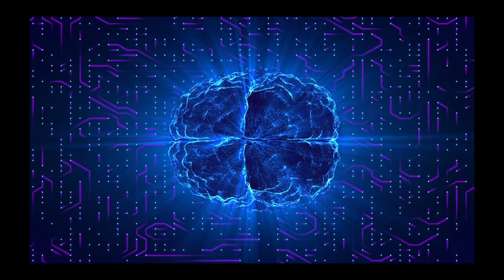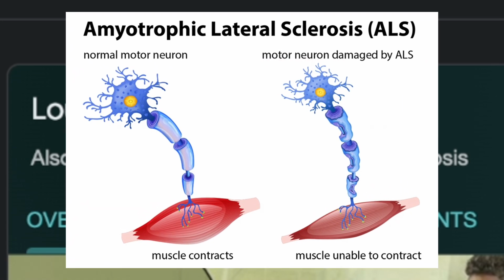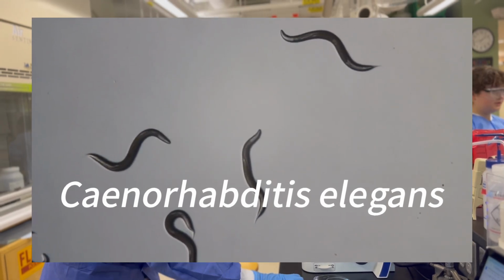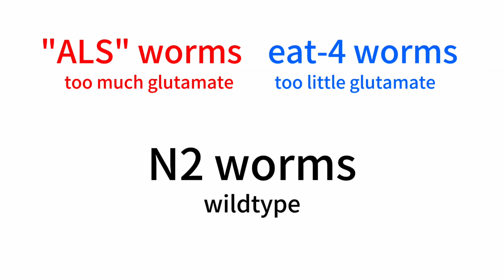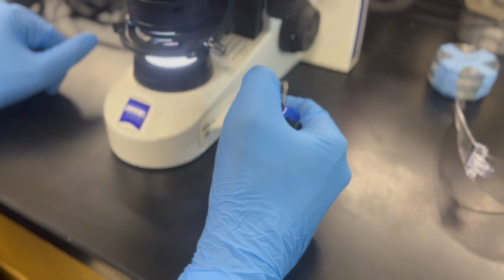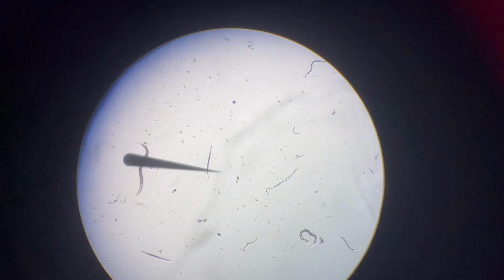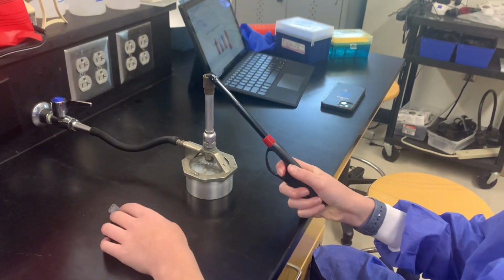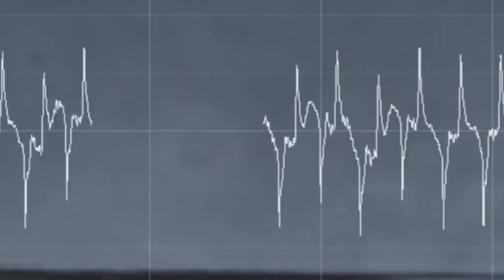Studying Neurodegenerative Diseases with C. elegans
This was a project for the Worcester Polytechnic Institute Frontiers Program, a 2-week summer residential program for aspiring high-school students. I participated in its Neuroscience program, with a lot of great hands-on activities and patient instructors!

Thanks to Owen Lamont and Yafet Shewa for camerawork and contributing to the experimentation process, I had a great amount of fun throughout the collaboration and learned a lot about neuroscience and its applications to the real world.

Anyways, for all you description-reading lovers, here's another one for you!
For microscopic worm haters, probably just stay away from this video, thanks.

Regards,
July 2024